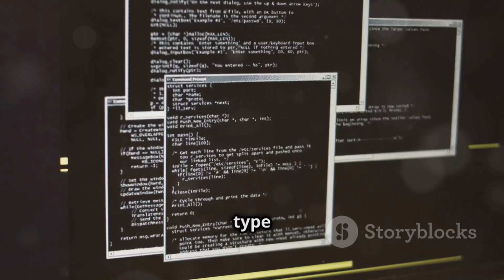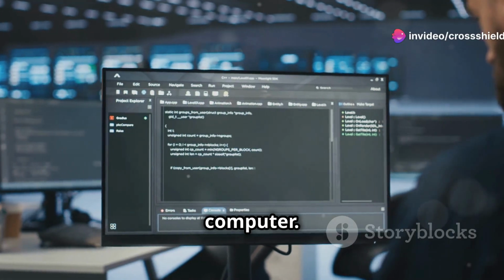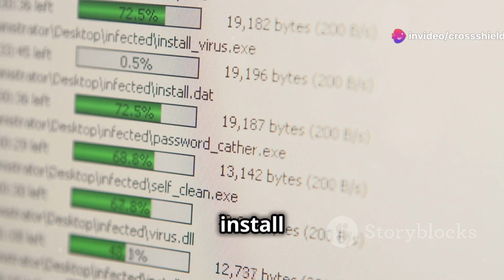How to Install Ubuntu on WSL in Windows !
Whether you are trying linux or a coder trying to install ubuntu or other linux distros without a major headache, This video will help you run your favorite popular linux distros inside windows.

-Text guide 💻📃
-Make sure that you use windows 10 version 2004 or higher or any version of windows 11.
-For system lower than the above mention version.
Open command prompt as administrator (Windows + r then type 'cmd' in the popup) and type "dism.exe /online /enable-feature /featurename:Microsoft-Windows-Subsystem-Linux /all /norestart"
- Now type "wsl --install" in the command prompt.

Notes 📝
- The above command only works if WSL is not installed at all. If you run wsl --install and see the WSL help text, please try running wsl --list --online to see a list of available distros and run wsl --install -d Distro_Name to install a distro.
- By default, the installed Linux distribution will be Ubuntu.
- To change the distribution installed, enter: wsl --install -d Distro_Name
Replace Distro_Name with the name of the distribution you would like to install.
Comment if you encounter any errors.

This video is made with invideoai free plan
invideo.ai
The thumbnail is made with canva
canva.com (Canva is really damn awesome. Even though I don't know who is that guy is... I made this thumbnail in minutes.)